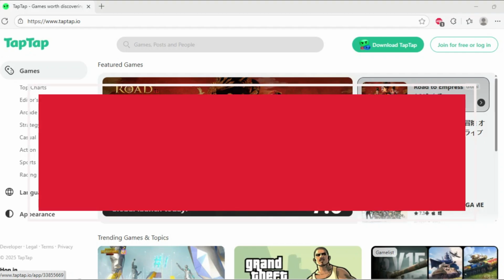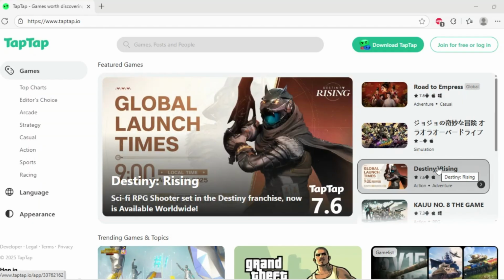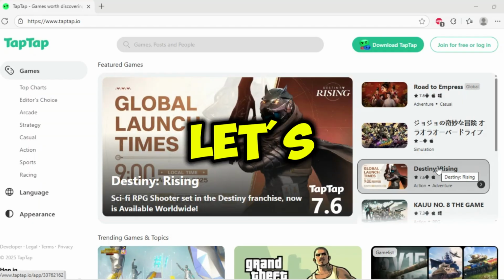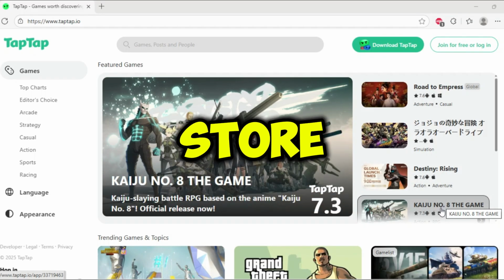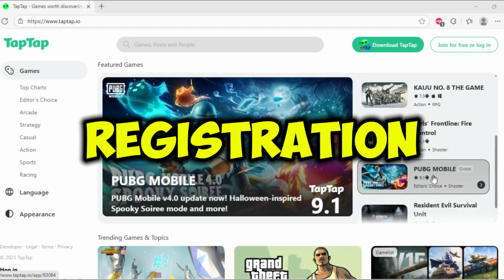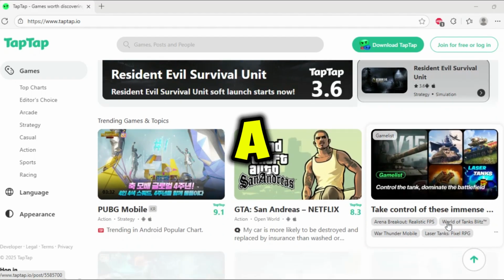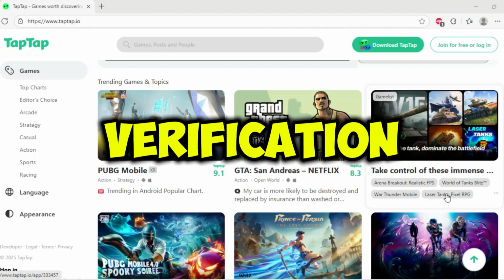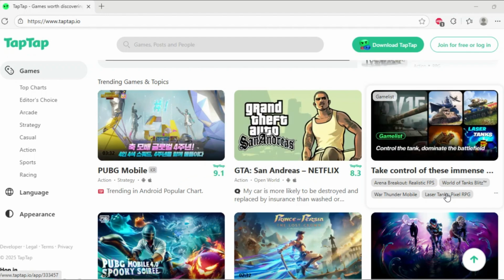How to Create an Account on TapTap Send | Quick Guide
Want to create a TapTap Send account quickly and easily? Don’t worry! Alternatively, here’s what you can try:

1. Download TapTap Send App – Install the app from the App Store or Google Play Store.
2. Open the App – Launch TapTap Send and select **Sign Up**.
3. Enter Personal Details – Provide your full name, email, phone number, and preferred country.
4. Set Password – Create a strong password for your account.
5. Verify Account – Enter the verification code sent to your email or phone.
6. Add Payment Method – Link a bank account, debit, or credit card if needed for transfers.
7. Complete Registration – Confirm all information and tap **Create Account**.
8. Start Sending Money – Your TapTap Send account is now ready to use.

✅ That’s it! Following these steps, you can create a TapTap Send account and start sending money internationally quickly.